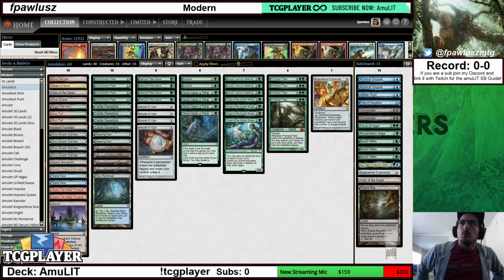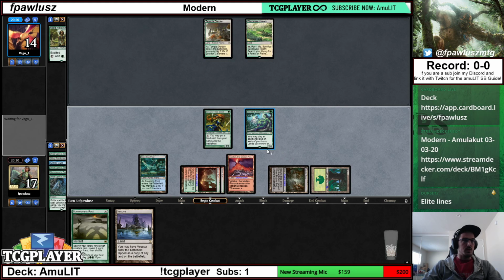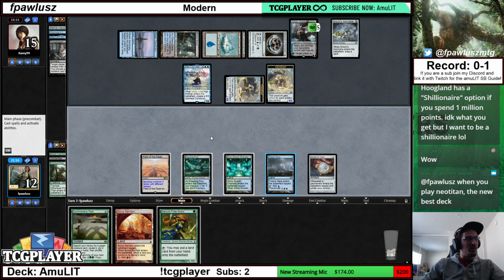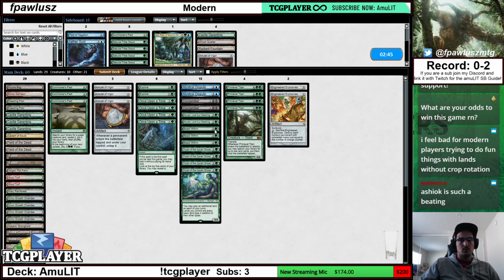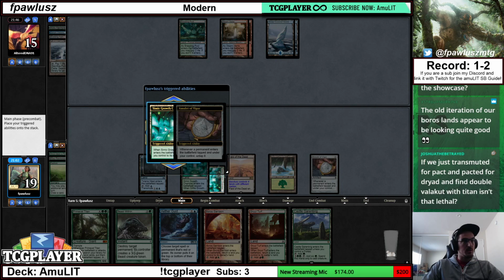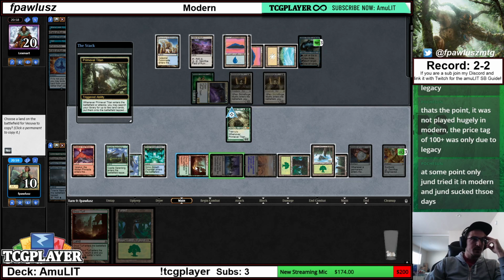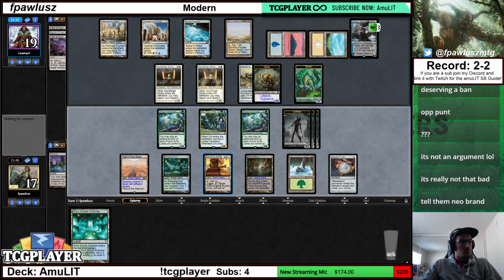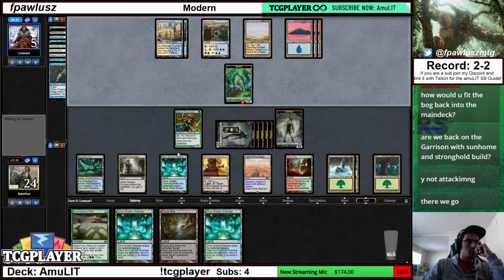2020/03/03 - Modern: Evolving Amulet, Part 1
In yesterday's stream we discussed a couple of lists that tried out some new and different ideas in amuLIT. After testing yesterday and finding out what things I liked and what I disliked I came up with my own take, which is what I am playing today through a couple of leagues.

Match 1 - Devoted Devastation: 4:19
Match 2 - Dimir Urza: 18:06
Match 3 - Dimir Urza: 32:37
Match 4 - Temur Midrange: 54:11
Match 5 - UW Stoneblade: 1:11:22